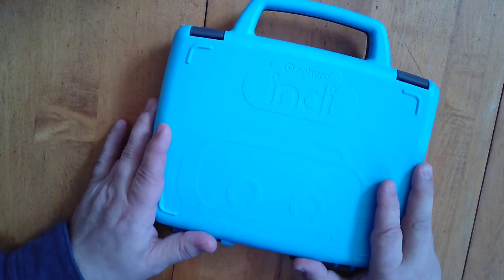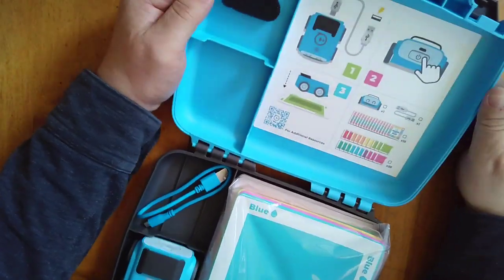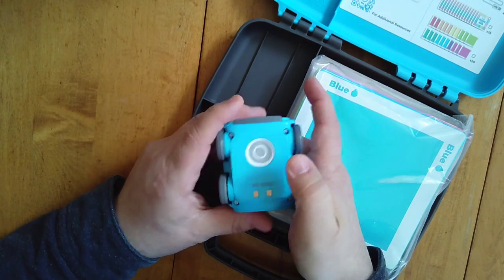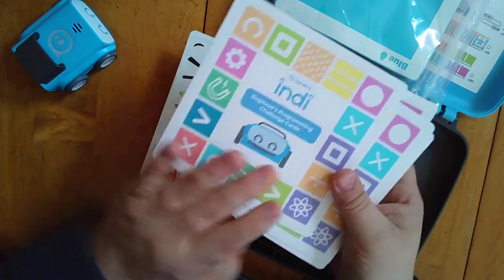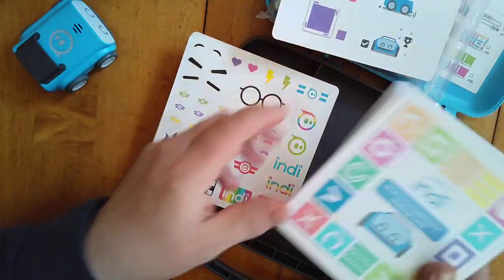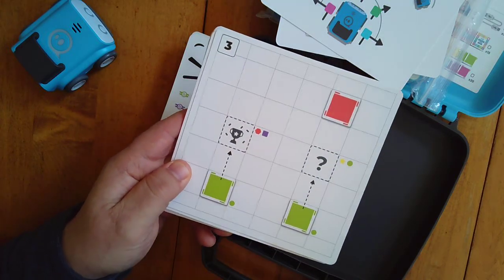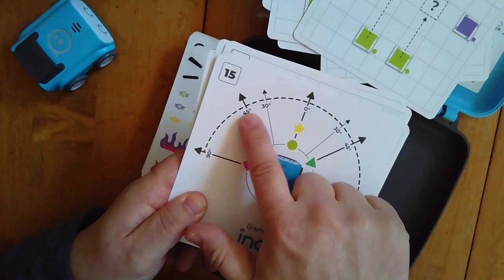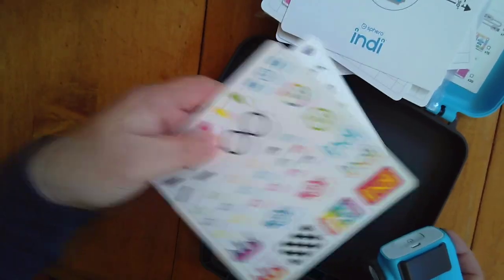Unboxing Sphero indi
I love this little car robot! Great for our youngest learners' first kick at programming. Use color rubber tiles to tell indi where to go and what to do. Comes with stickers to personalize indi, as well as a bunch of rubber coloured floor tiles , and a pile of challenge cards ready for your students. Let times.

For more information on this robot and to check out our resources, visit our DCA

LEARN
4190, rue Garand Suite 201
Laval, Quebec H7L 5Z6